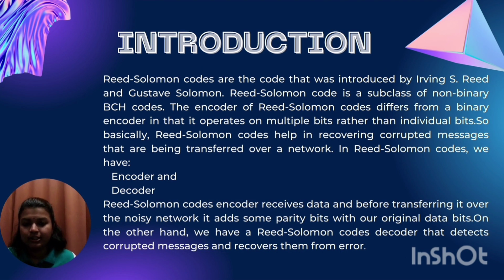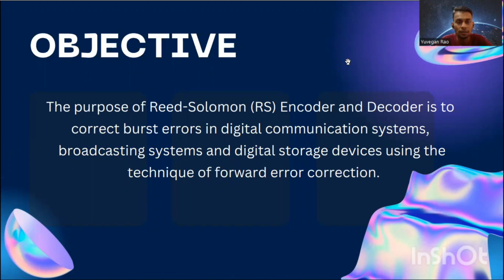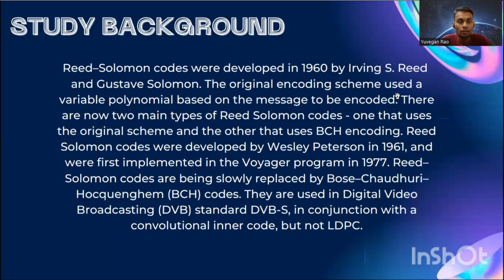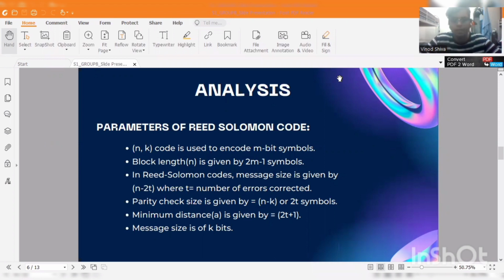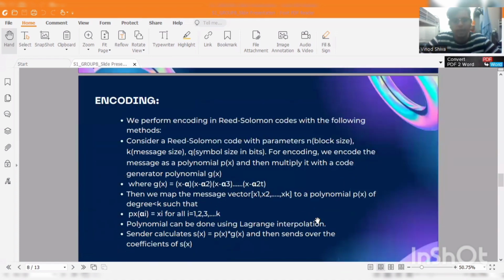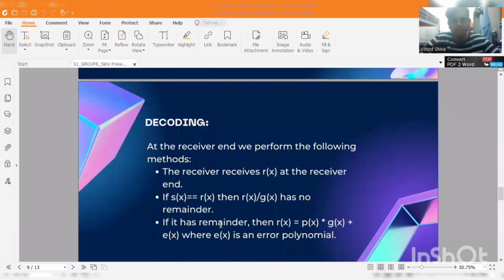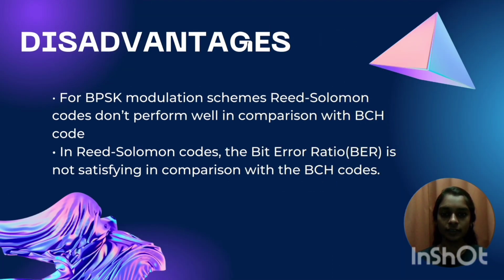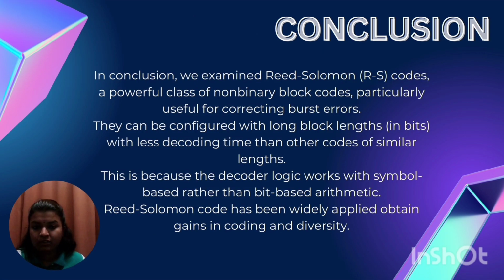Broadly Defined Problem Assignment ( Reed Solomon Code )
Course Code : BNF36103

Course : Digital Communication

Lecturer : Ts. Dr. Mohd Hezri Bin Mohd Lwi

Group : 8

Group Members :
Sambavi A/P Thiruvengkatarajoo
(CN210266)
Magdelene A/P Moses
(DN200003)
Yuvegan Rao A/L Sampasiva Rao
(DN200012)
Vinod Shiva Tharshan A/L Perumal
(DN200034)